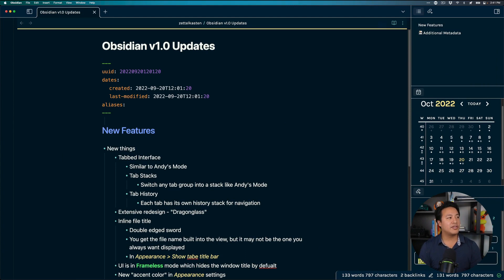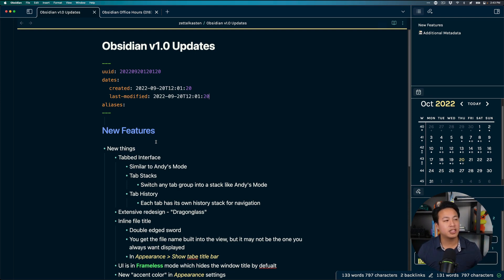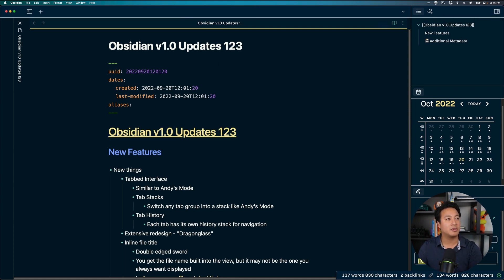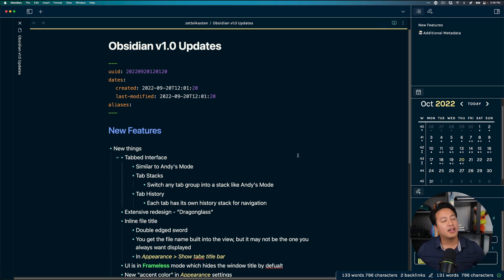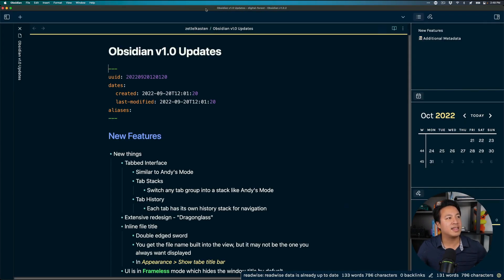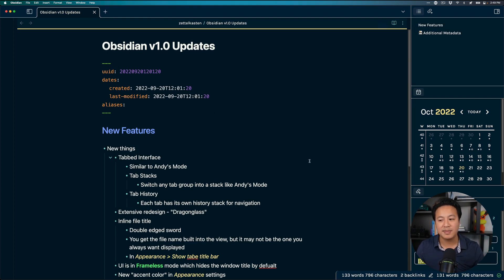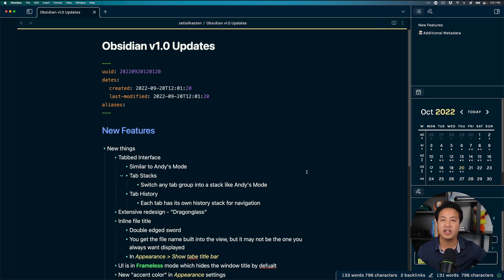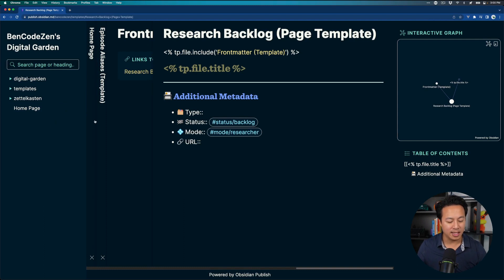Overview of Obsidian v1.0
Did you know that @obsdmd is officially out of beta? That's right! It's now v1.0! This session will cover the new changes in the official major version.

📖 Chapters

00:00:00 - Introduction
00:01:19 - What's New with Obsidian v1.0?
00:12:27 - Final Thoughts

📚 Resources

ℹ️ Productivity Power Hour - Session 15